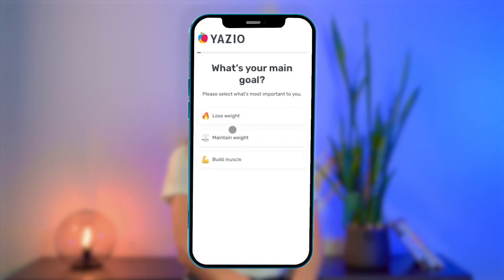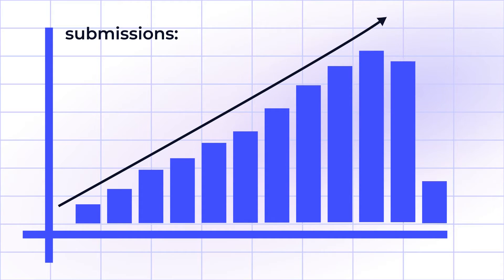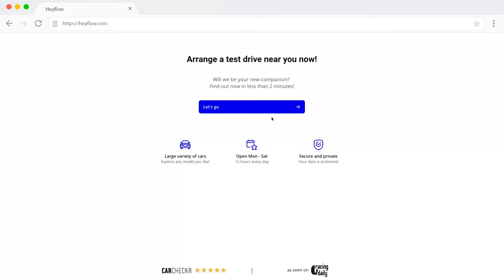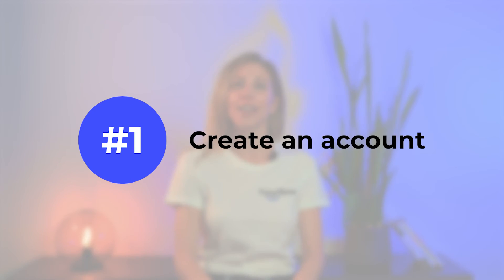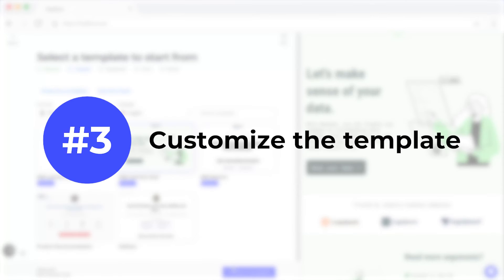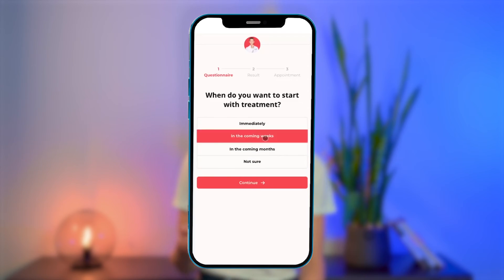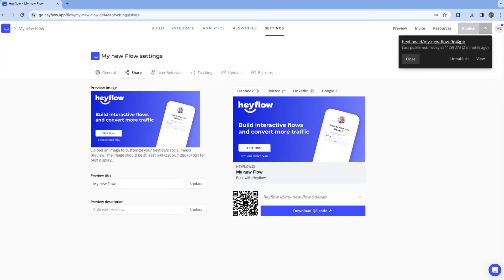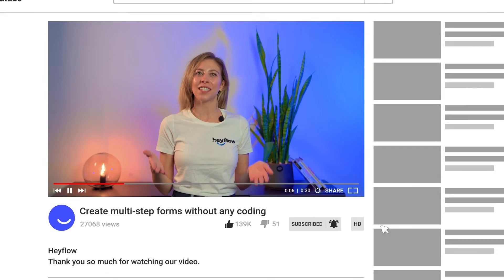How to Build Interactive, Multi-Step Forms Without Any Coding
In this video we’ll show you how you can create multi-step forms, or interactive forms, easily without the need to code or hire any developers.

0:00 Intro
0:19 What are multi-step forms & why you should use them
1:55 How to create a multi-step form without any coding
4:25 Outro